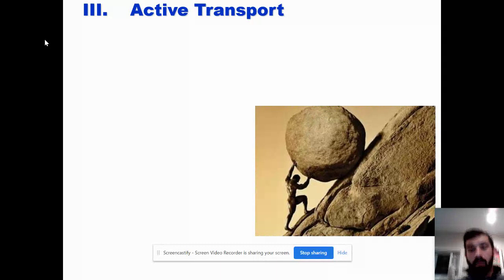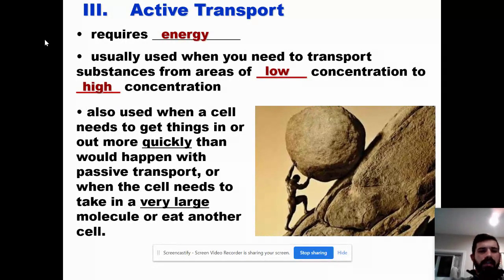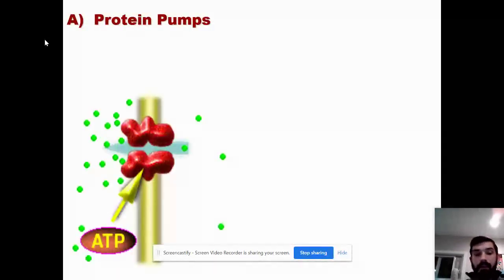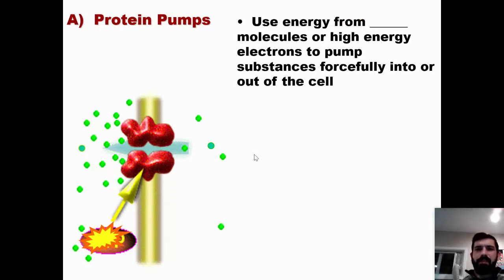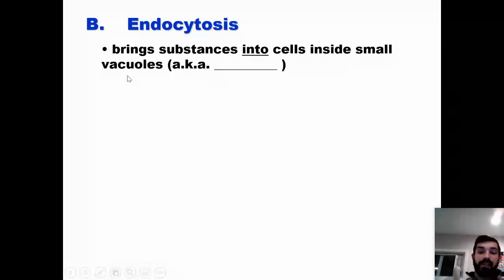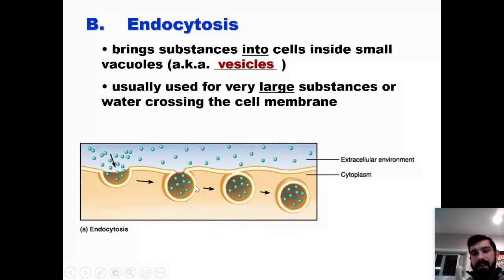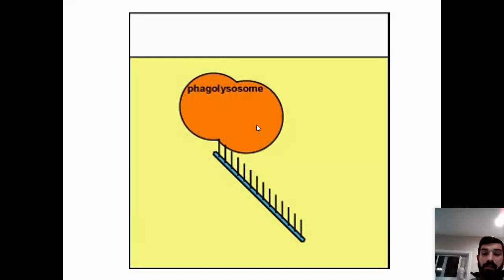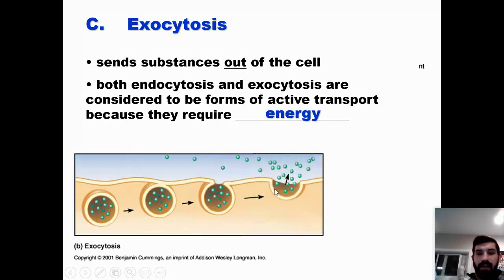Active Transport Edpuzzle